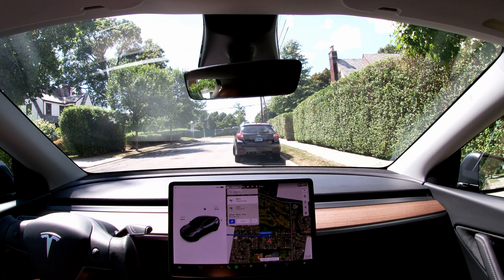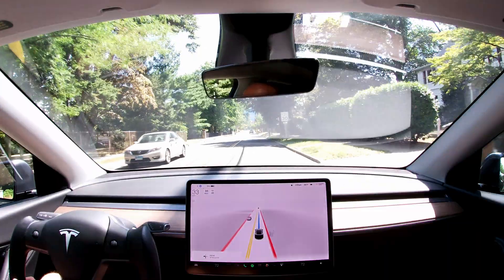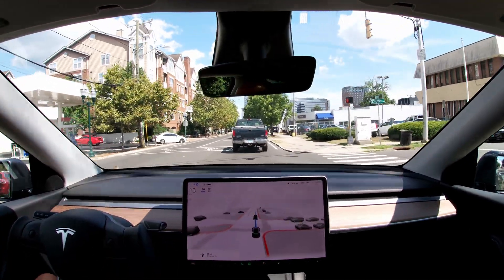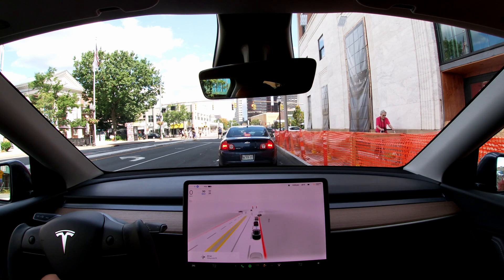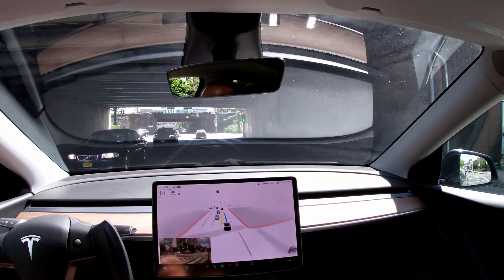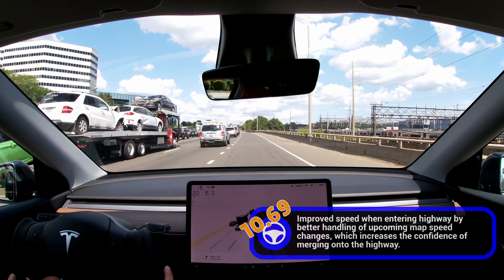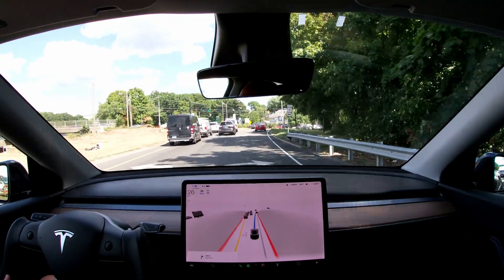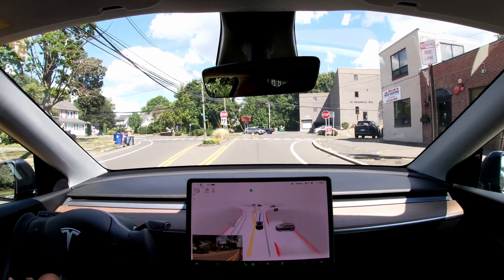FSD Beta 10.69 - City Streets, Highway & Residential Road Commute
Today we are commuting on city streets, a highway and residential roads to get a first impression of the new Tesla FSD Beta 10.69 version.

Thinking about ordering Tesla Solar? Get $500 off by using my referral